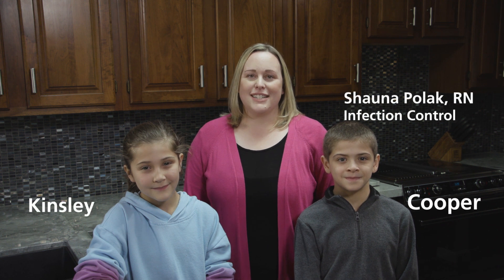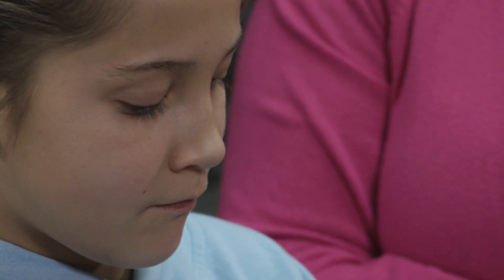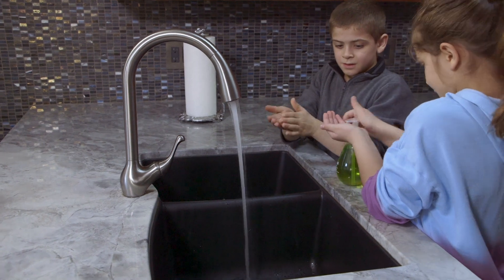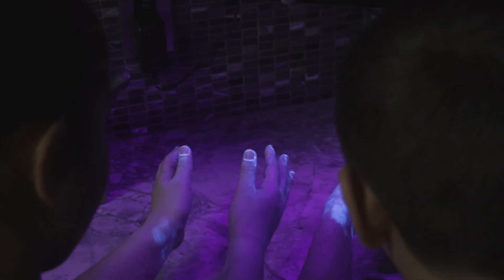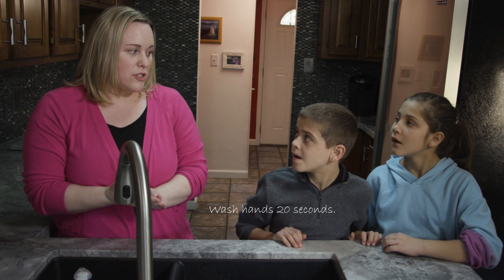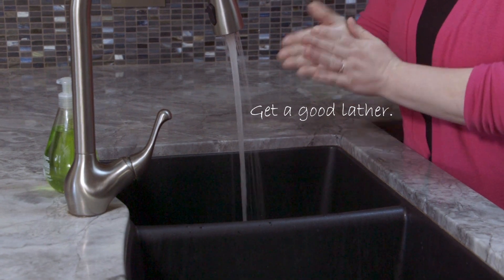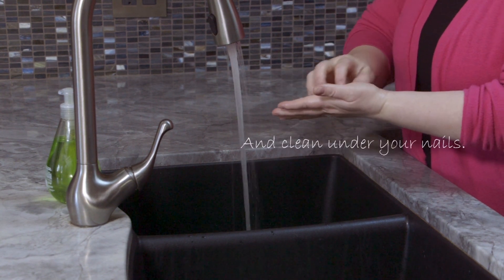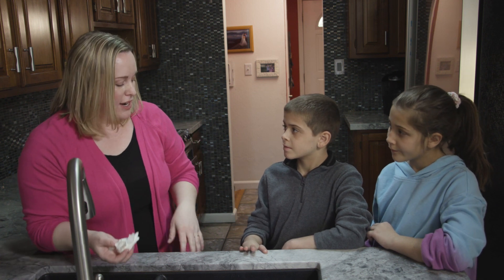Prevent Germy Hands With Good Handwashing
Infection Control Nurse, Shauna Polak, RN has a trick to show us all the germs left on our hands when we don't wash them correctly. She uses a liquid that highlights all the areas under a black light that are often not really cleaned. Kinsley and Cooper got a "wow" moment when they saw how germy their hands were, even after washing them. Polak says you need to wash your hands for twenty seconds, lather the front and back of your hands, wash under your fingernails and between your fingers. Then rinse and dry your hands with a clean towel and use that towel to turn off the water. You can also help prevent the spread of disease following these tips:
*Avoid touching your eyes, nose or mouth with unwashed hands.
 *Avoid contact with people who are sick.
* Stay home when you are sick.
* Cough into a tissue or your sleeve.